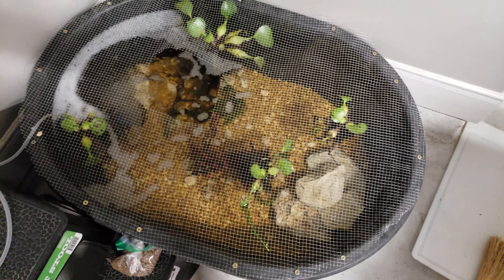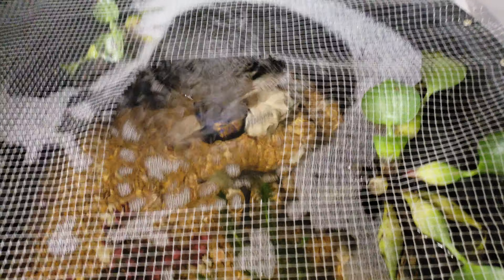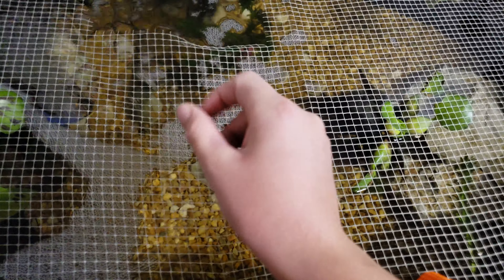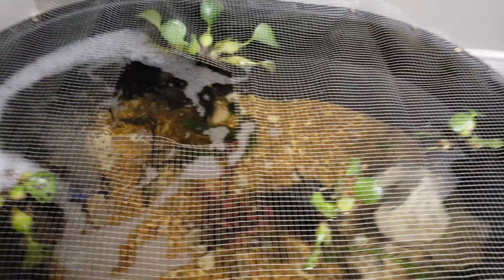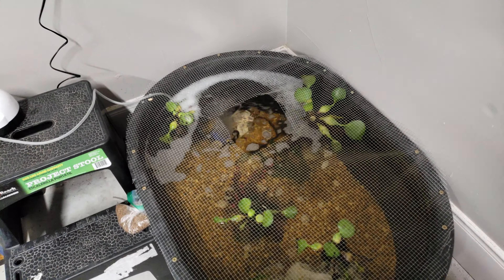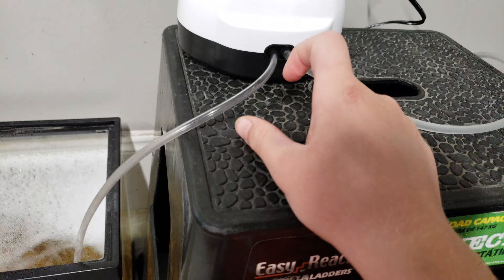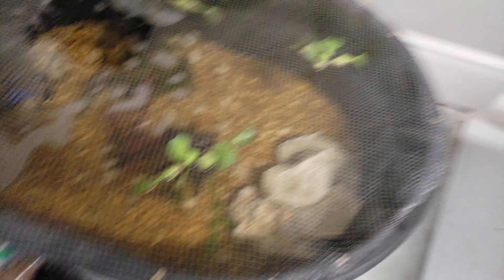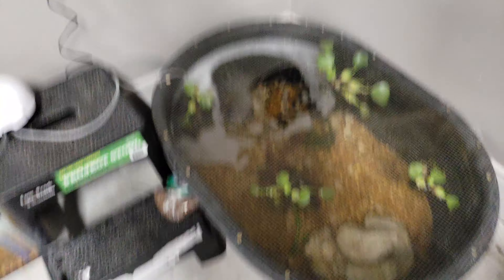Mini-pond update: crawfish, minnows, water lillies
We are back at the mini pond with an update on the crawdads, minnows and live plants!